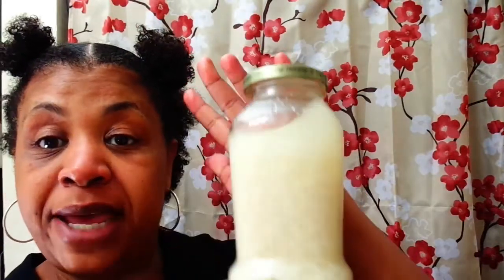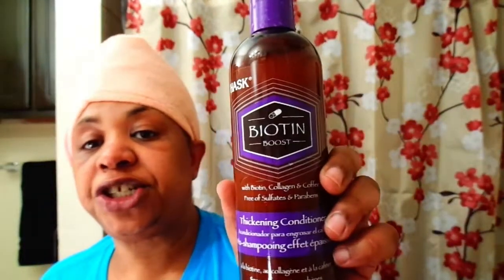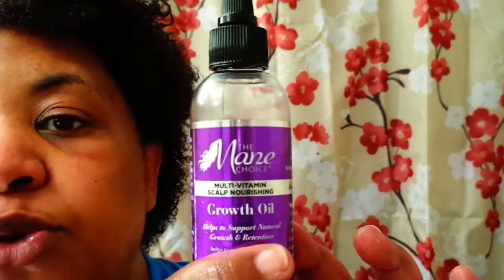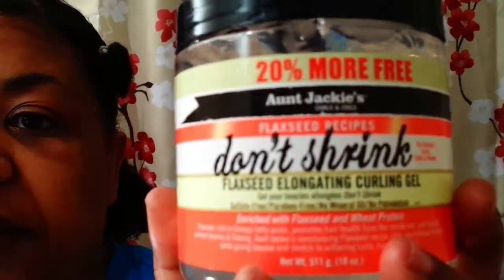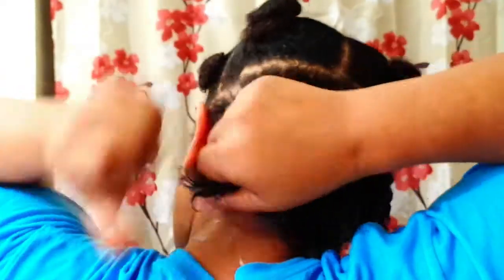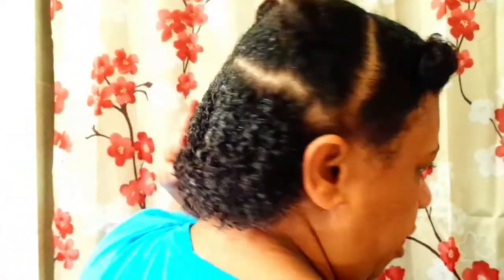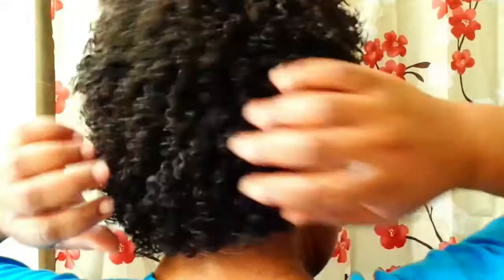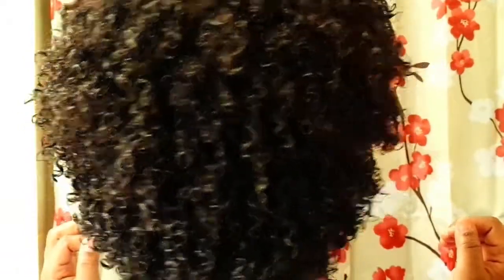ADDING FERMENTED RICE WATER TO MY NATURAL HAIR JOURNEY!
***This I have Learned SO MUCH NATURAL HAIR INFO***
**Hair Info from YouTuber @Halfrican Beaute**
**Hair Style Influence by Youtuber @Dominique Dacres** THE BOMB TWA’S!!
(Low Porosity) Has a hard time absorbing Moisture and prone to Build Up faster.
High Density Hair (Can Not see Scalp, Thick) Apply a lot of Product and work in Bigger Sections. Butter, Creams and Gels work best.
(LCO) Method for Wash Night.
(L) Liquid, Warm Water...(C) Leave in Milk and (O) Mane Choice Hair Growth Oil.
I have (Coarse) Strands of Hair.
My Hair Shape is (TWA)
I used Fermented Rice water with Honey and Lavender Essential Oil!